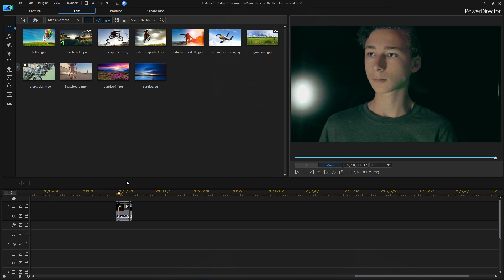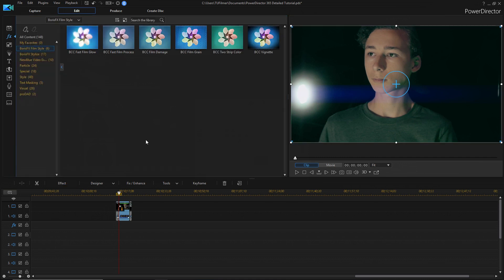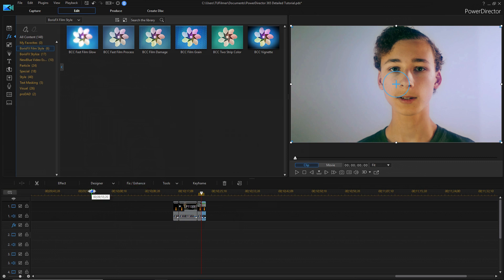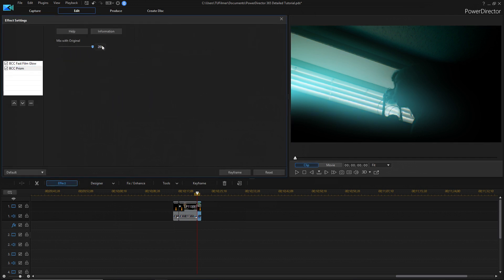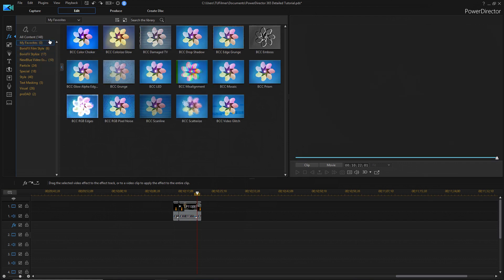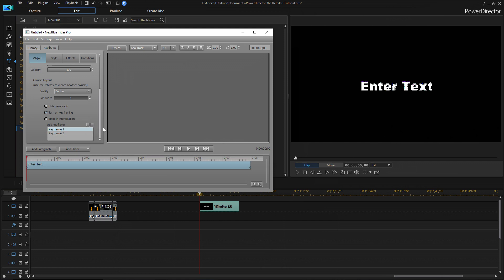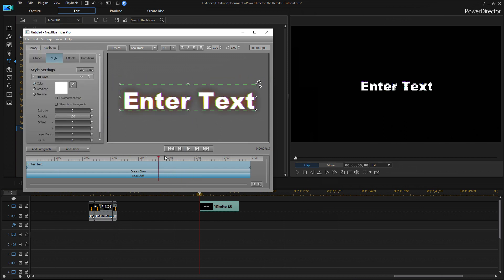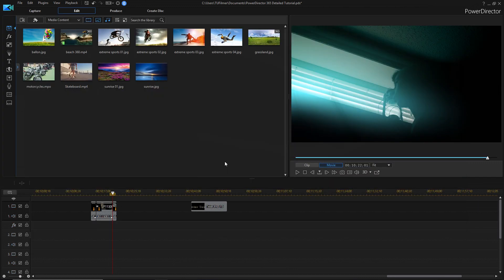PowerDirector 365 Plug-ins and Effects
Today I will look at some of the effects you get from PowerDirector 365, including one in particular that is useful for multiple different looks/styles, also the title designer from NewBlue and the ProDAD Vitascene transitions and effects.